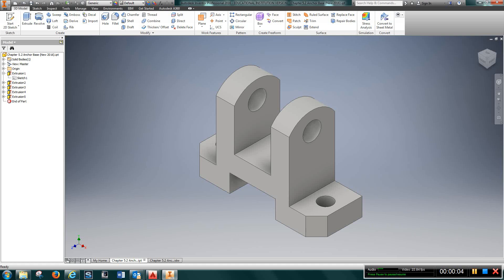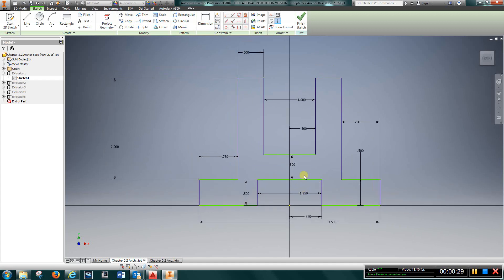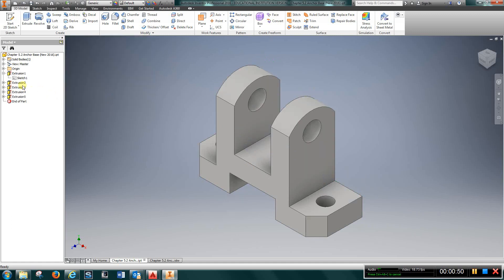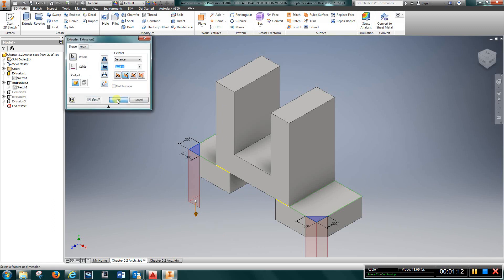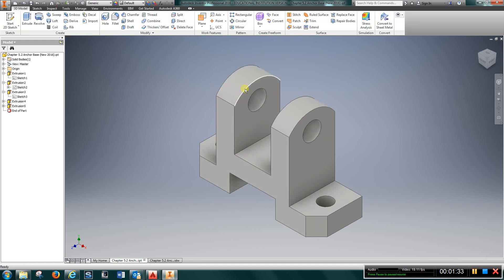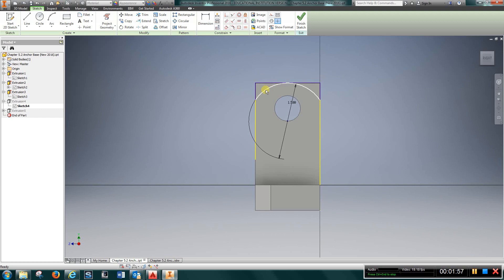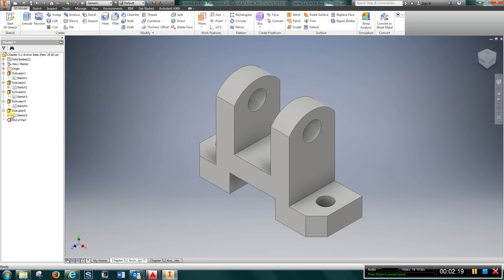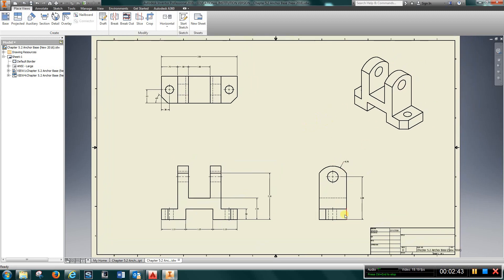Chapter 5 2 Anchor Base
Inventor Tutorial
Parametric Modeling with Autodesk Inventor